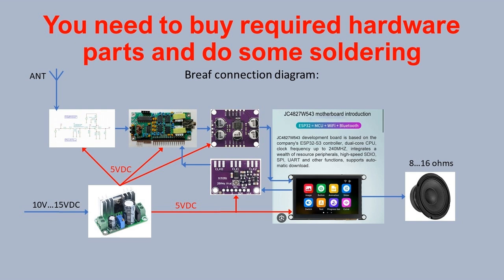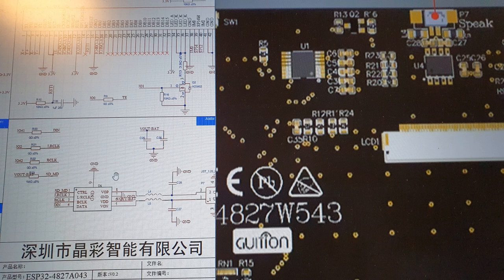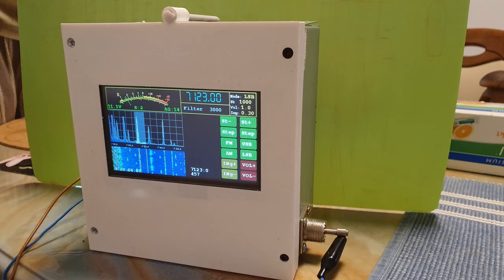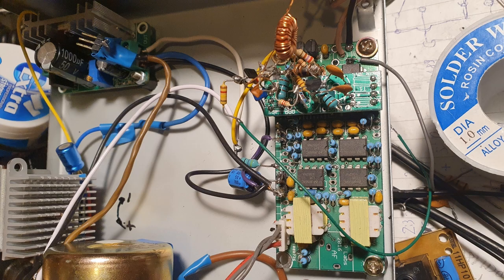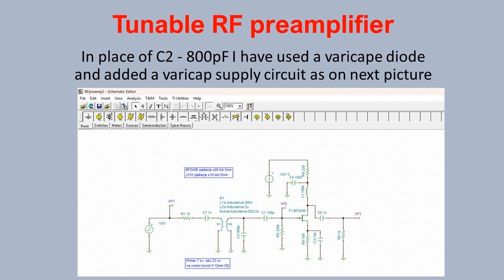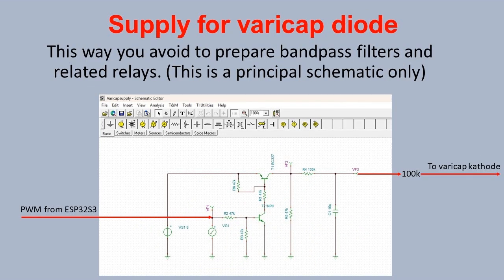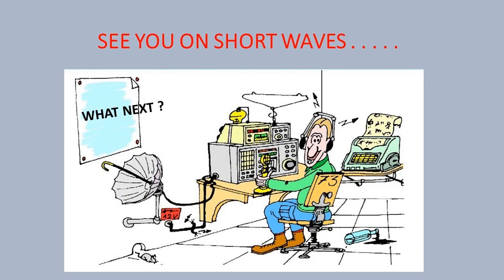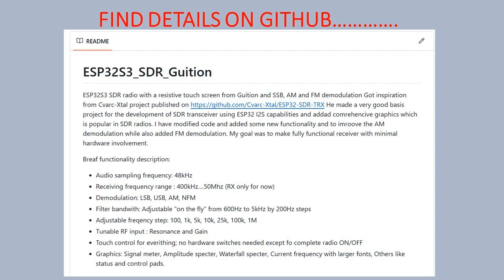ESP32S3 SDR by S52UV Part1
This is an attempt to make a decent DIY SDR radio with minimal hardware involvement. It works completely stand alone. He made a very good basis project for the development of SDR transceiver using ESP32 I2S capabilities and added a comprehensive graphics which is popular in SDR radios. It is based on ESP32S3 with a resistive touch display from Guition. It will receive any short wave radio station with CW, AM, LSB, USB or NFM modulation.